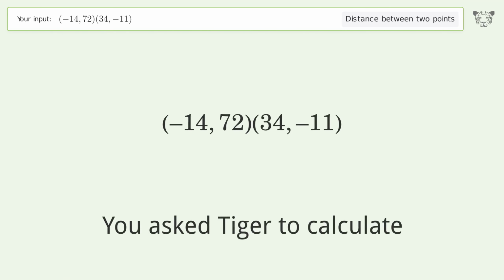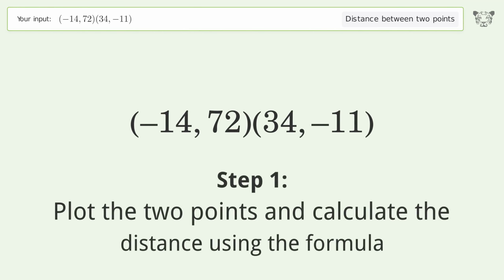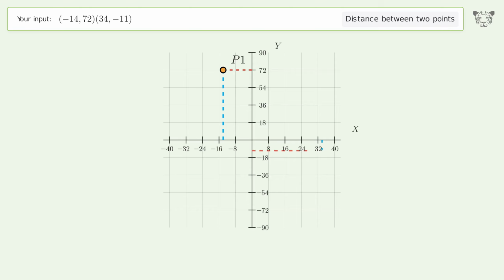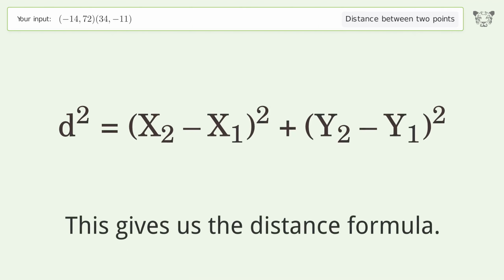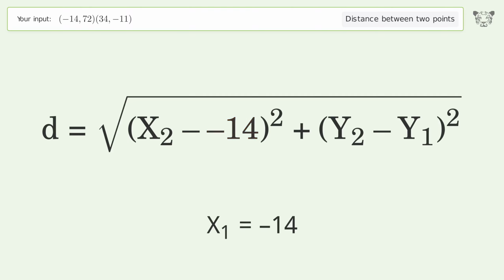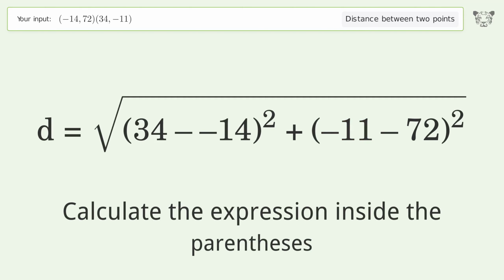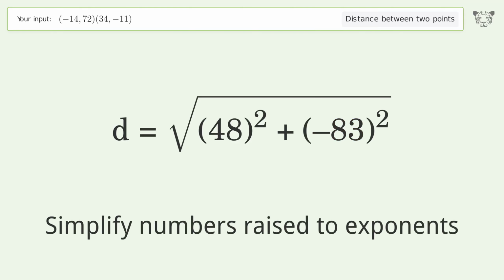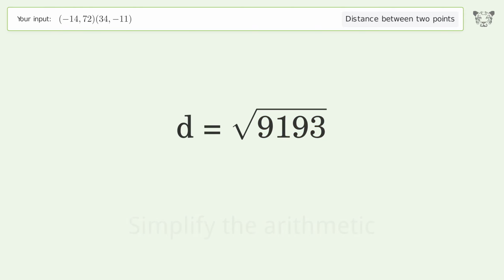Find the distance between two points p1 (-14,72) and p2 (34,-11): Step-by-Step Video Solution